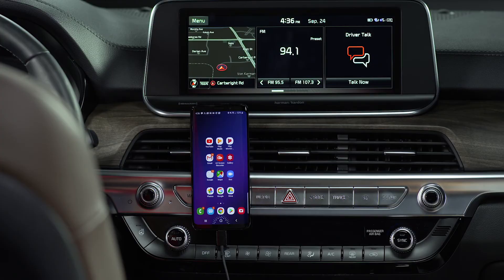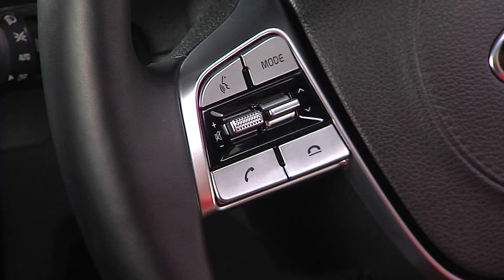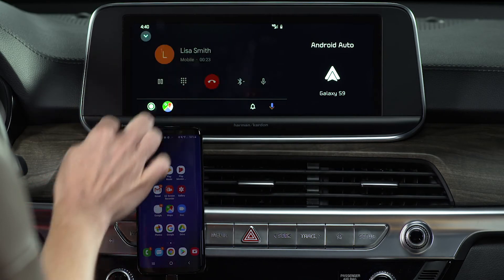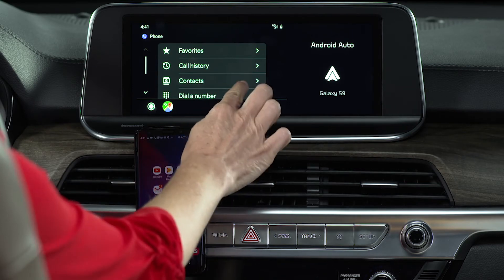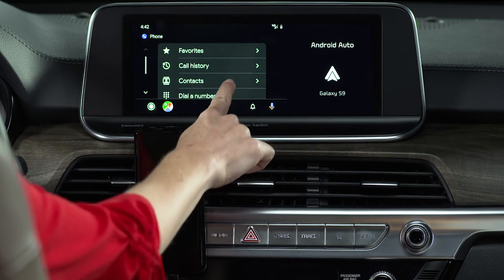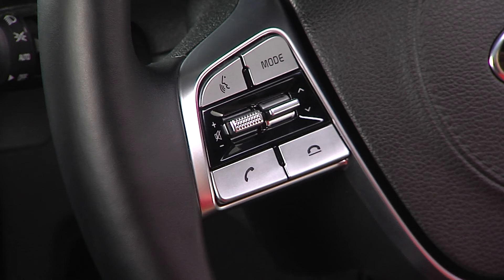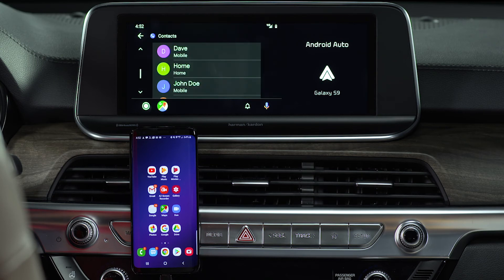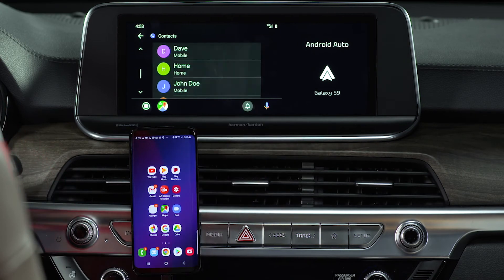Android Auto™: Making Calls & Text Messaging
HOST - ON CAMERA
Thanks to Android Auto and the UVO link with Navigation infotainment system, making calls can become second nature.
And that makes communication easy and less distracting so you can focus on driving.
With your Android smartphone connected to your Kia via USB, the Android Auto app installed, and Android Auto enabled on the head unit, you’re ready to get started.
If you have not downloaded the app, please watch the “Android Auto™: Getting Started & Best Practices video”.
To place a call to a number in your address book, press and hold the Talk button on the steering wheel to access Google Voice Recognition.
Then say who you want to call:
“Call Lisa Smith…”
During your call, you can mute the microphone, access the number pad and switch the source to Speaker, Handset or back to Bluetooth.
When finished, you can end the call through the steering wheel controls – or by pressing the End Call button on the screen.
Now, let’s make a call using the touchscreen:
On the Android Auto Phone screen, you’ll see a list of options - Favorites, Call History, Contacts, Dial a Number and Voicemail.
Just choose one to make your call.
Pressing Favorites accesses your saved favorite contacts.
You can view your call history….
Access your contact list…
Dial a number on the number pad…
And check your voicemail.
Just select which one you want – it’s that easy.
Now let’s review text message protocol:
To send a text, you’ll use voice commands. Press and hold the Talk button on the Steering Wheel or press the microphone on the Android Auto screen.
Here’s an example:
Text Lisa Smith
[SYSTEM: “What’s the message?”]
Are you free for lunch tomorrow?
[SYSTEM: “Here’s your text to Lisa Smith: Are you free for lunch tomorrow?” Do you want to send it?]
“Yes”
[SYSTEM: “Sending message.”]
Incoming text notifications are displayed as a drop-down window where you can Play or Preview.
If you miss that drop down, then simply press the Notifications icon.
[SYSTEM: “Here’s the message: Yes, let’s try that vegan-fusion place.”]
Once the system reads your text, it’ll ask you if you want to reply:
“Yes”
[SYSTEM: “Here’s your text to Lisa Smith: See you there.” Do you want to send it?]
“Yes.”
The goal is to make communication quick and efficient so you can focus on the road – and NOT on the technology.
For additional information on how to use Android Auto to make calls and send text messages, please refer to the Car Multimedia System User’s Manual or the Kia Features & Functions Videos YouTube channel.